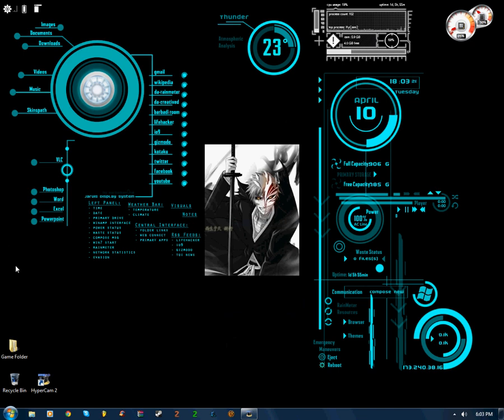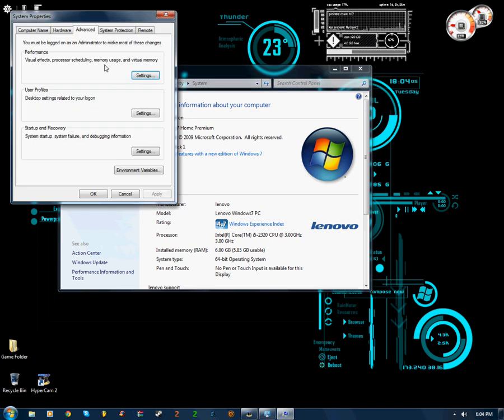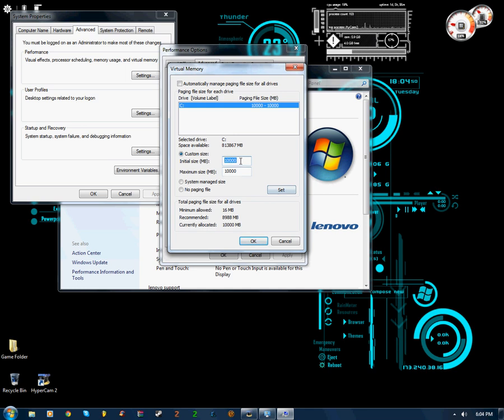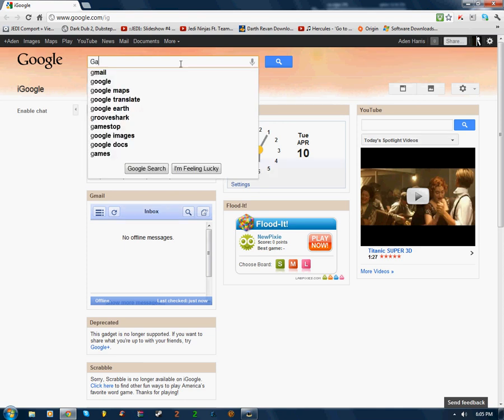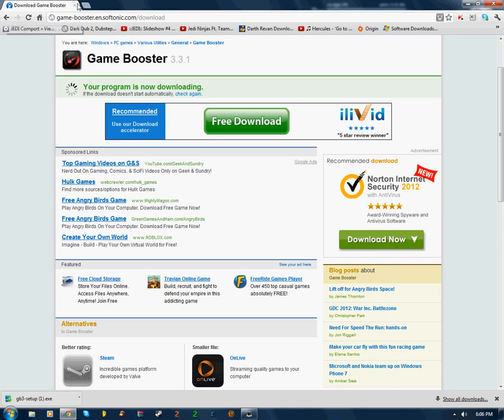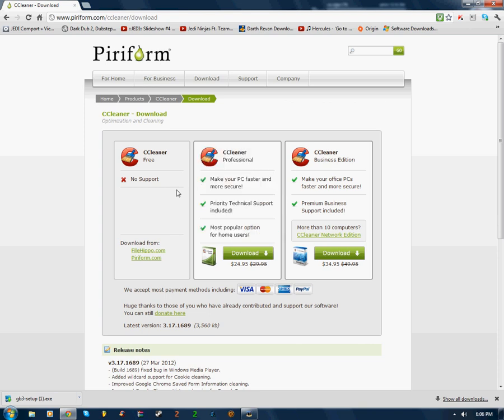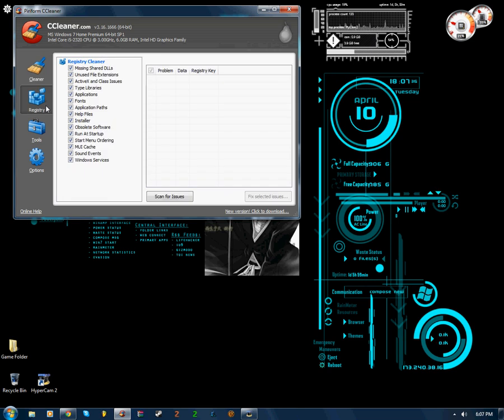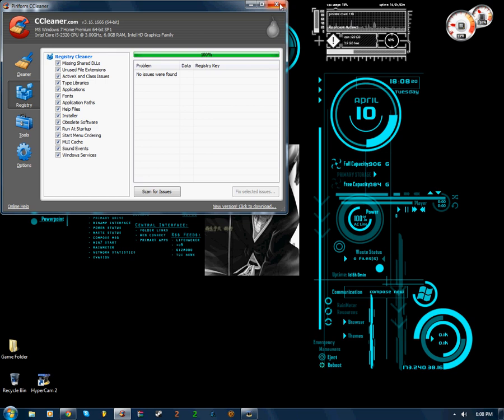How to increase Windows 7 virtual memory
This is a voice tutorial on how to change windows7 VIRTUAL MEMORY, not the actual hard drive memory. Changing your hard drive memory requires a external device or an actual instalation of more memory.

Links to GameBooster and Ccleaner are below.

Also I am a DJ, please support my music here,